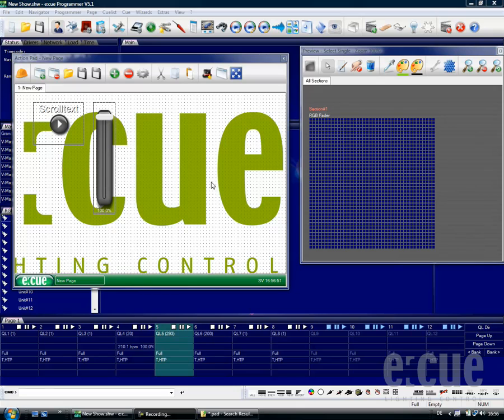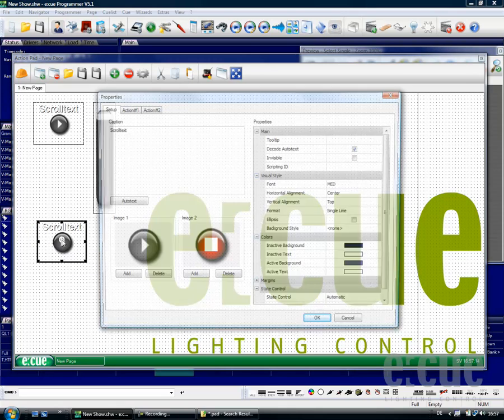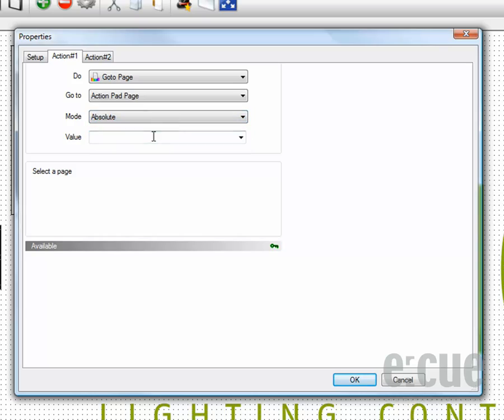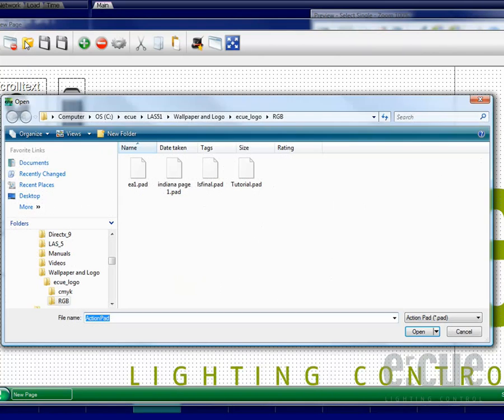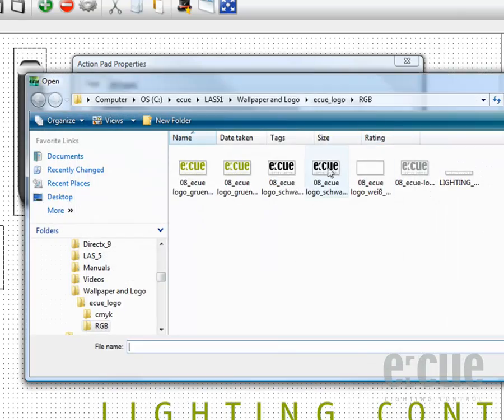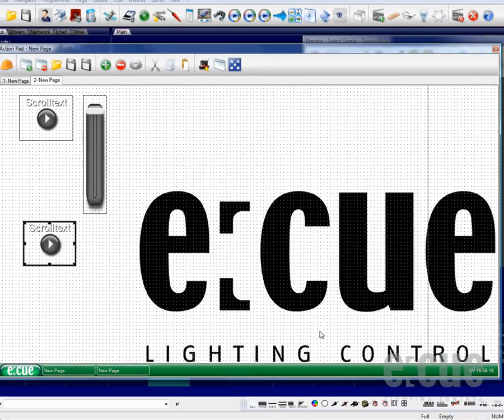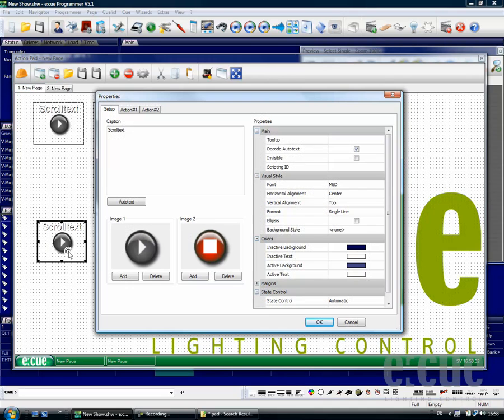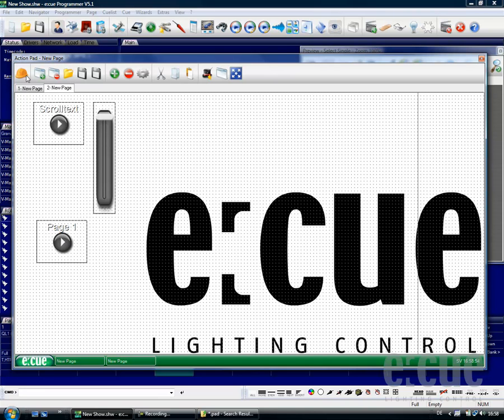20 Action Pad Pages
e:cue LAS 5.1 Programmer Action Pad Explaining how to design a user frontend using the e:cue programmer Action Pad and setting up several pages